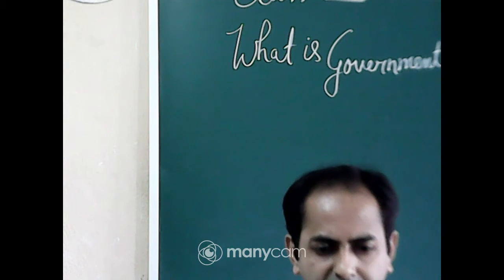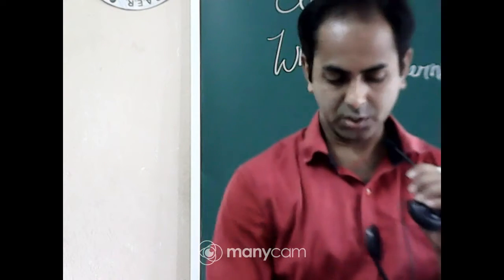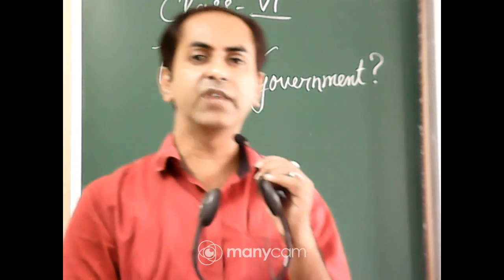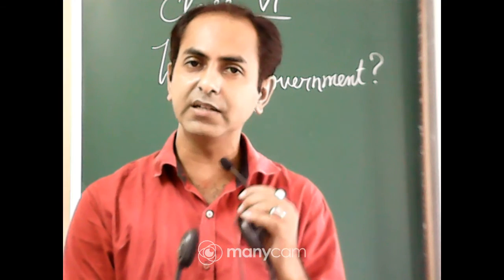CLASS VI ENGLISH LIVE